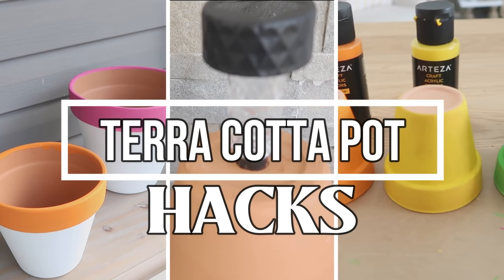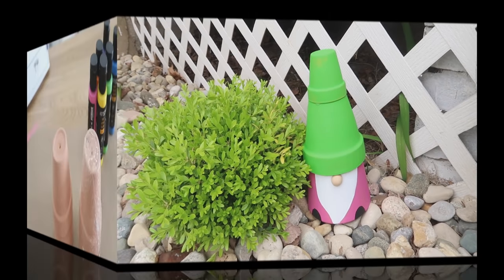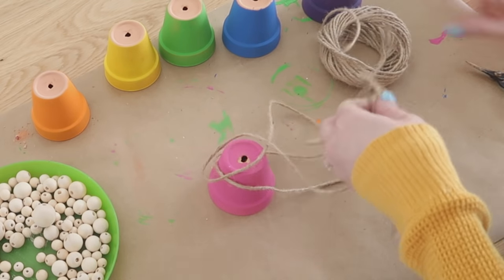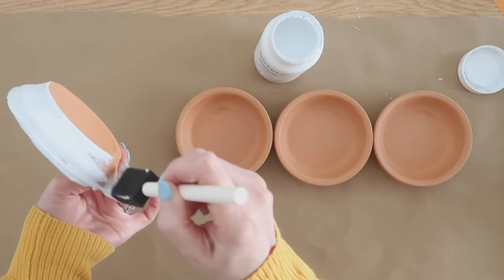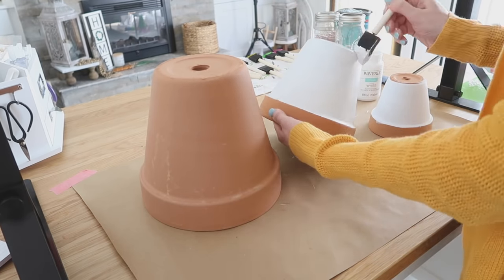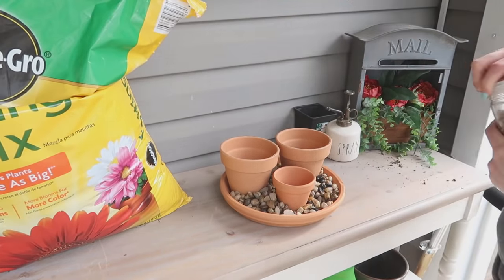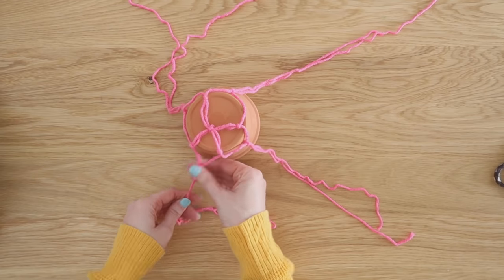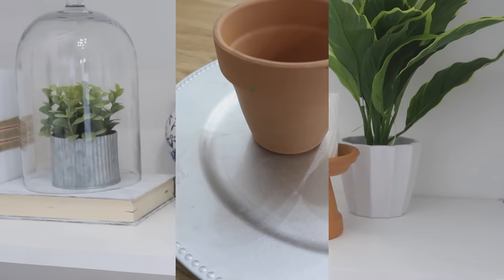10 Terra Cotta Pot HACKS 🪴 EASY & CHEAP!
CHEAP and EASY Terra Cotta Pot HACKS anyone can do!  10 great hacks using inexpensive clay pots!  Fun planters, a garden gnome, wind chimes, easy mod podge with dollar tree stickers, a solar light holder, and TONS more!  Bright color spring and summer decor!